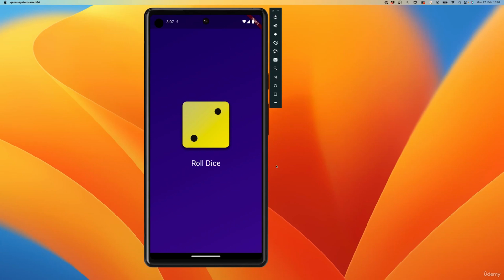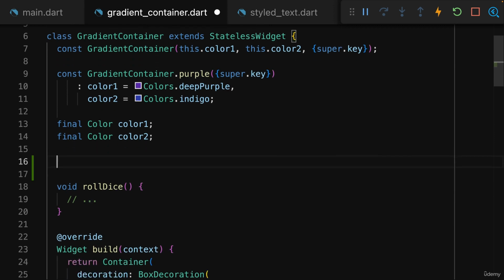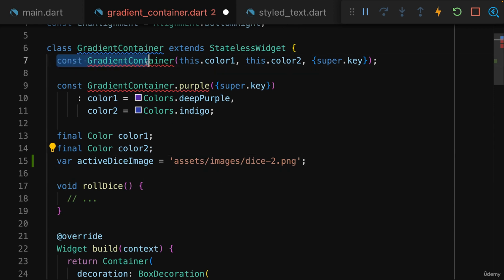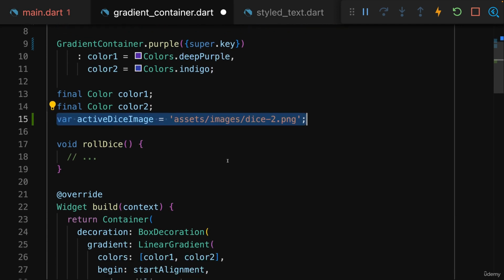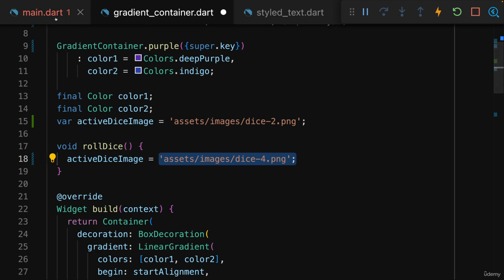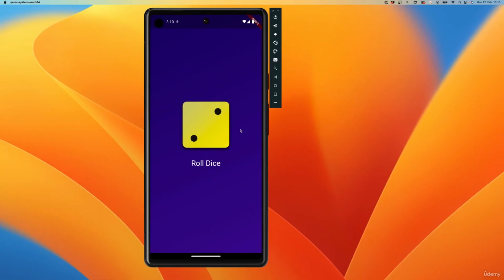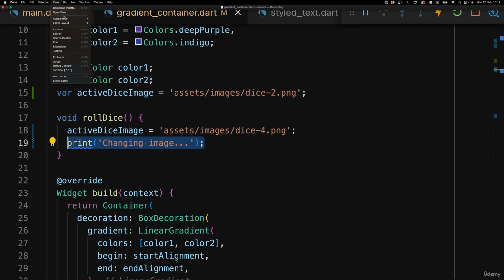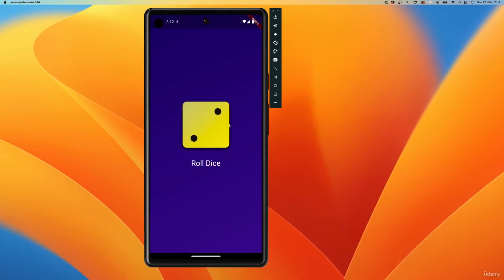47 How NOT To Build Interactive Widgets